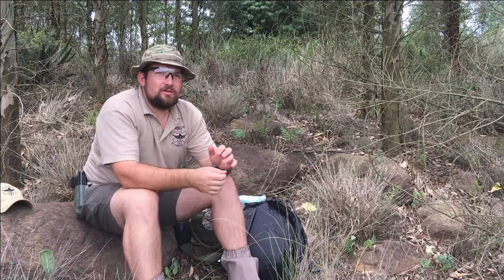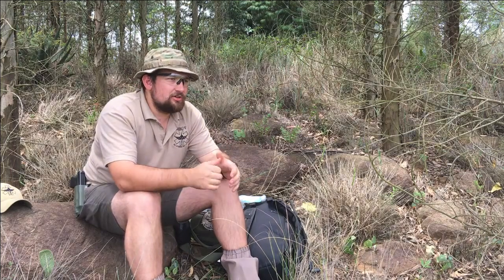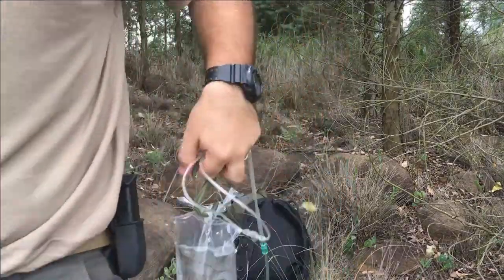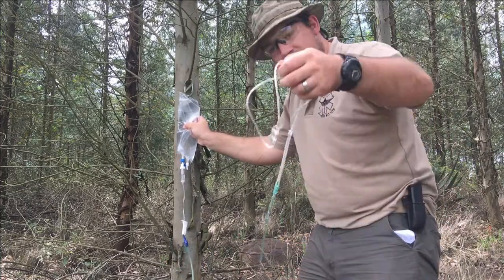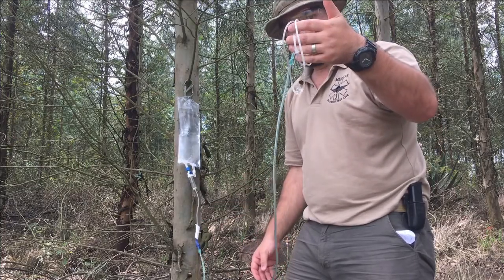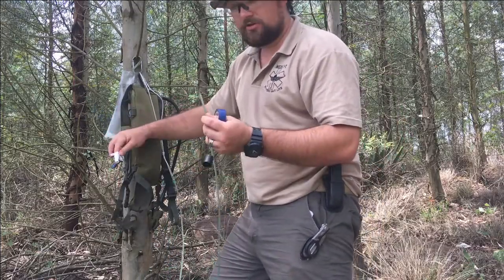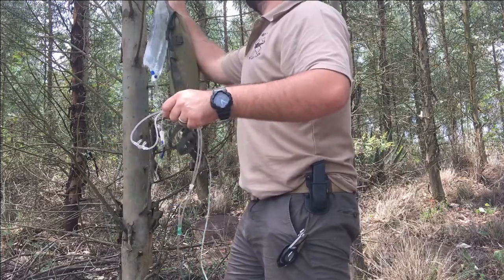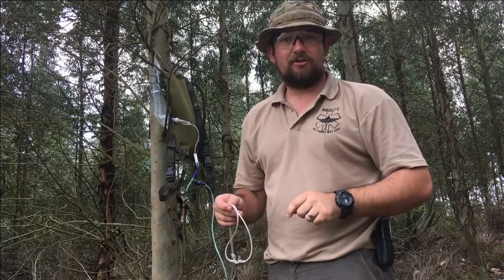Snake bite first aid: Mozambique spitting cobra - Improvised eye flush.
Mozambique spitting cobra (Mfezi) invenomation is one of the most common snake bites in Southern Africa.  Here I show an improvised technique for flushing your eyes in case someone got spit in the eye by a snake.